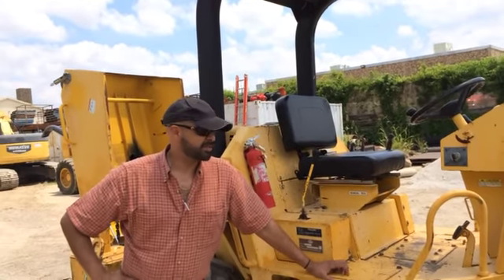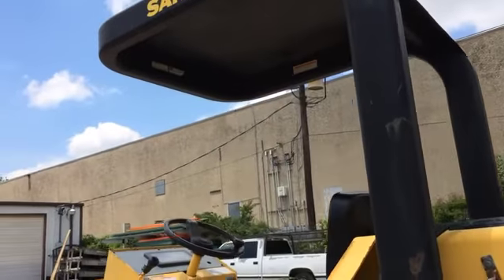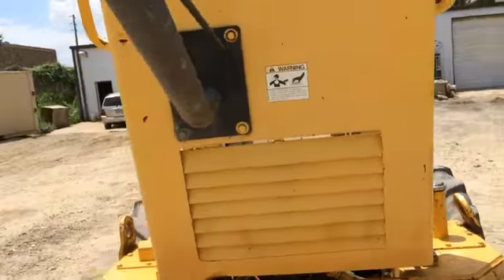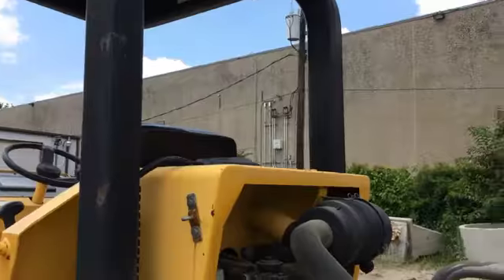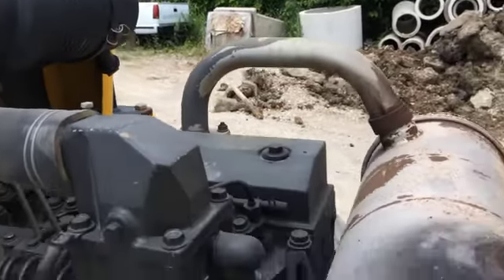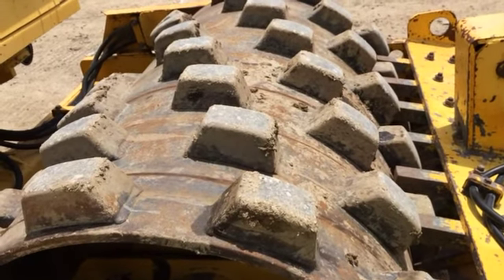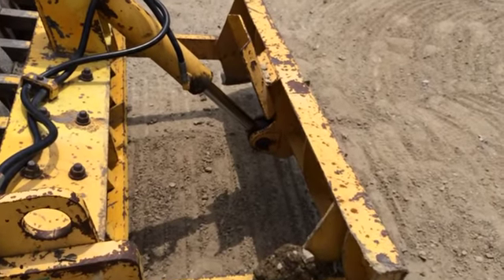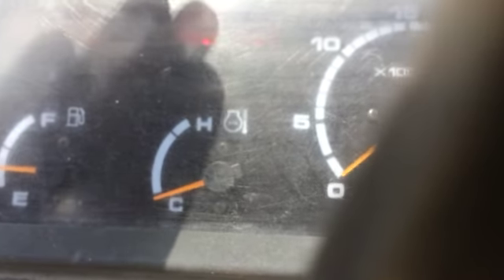Sakai SV201 review and walk around 114